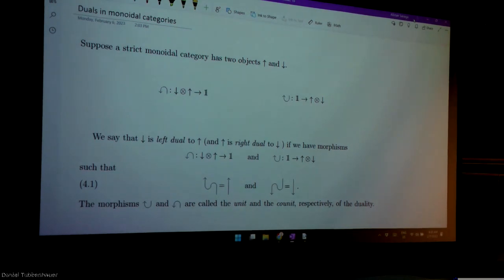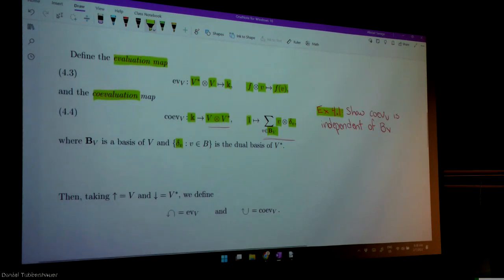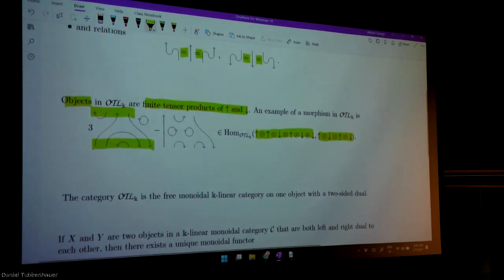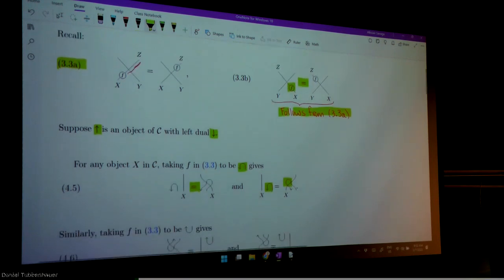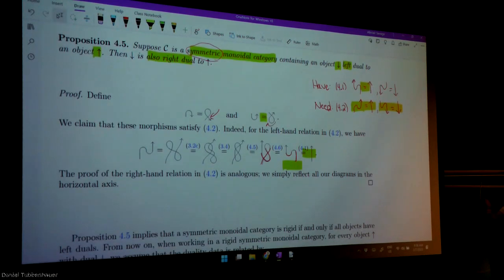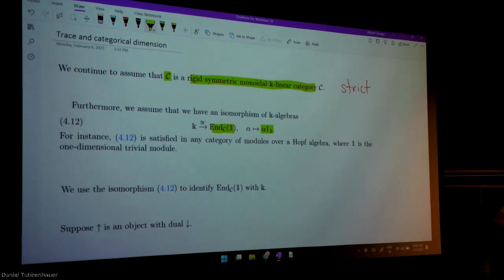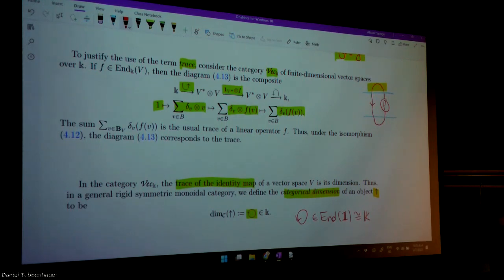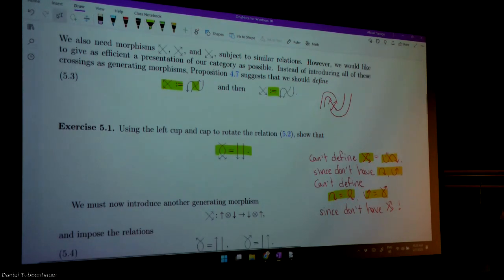Alistair Savage - Symmetry and duality in monoidal categories 2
Abstract.

The concepts of symmetry and duality play a pivotal role in representation theory. We will examine how these notions can be formulated in the context of monoidal categories, and even monoidal supercategories. We will begin by introducing the technique of string diagrams. Then we will examine the possible types of dualities and symmetries that can arise in monoidal (super)categories, using intuitive diagrammatic arguments to deduce some of their basic properties. All of this will lead us naturally to oriented and unoriented Brauer categories, which are intimately related to the representation theory of Lie (super)groups.

Remarks.